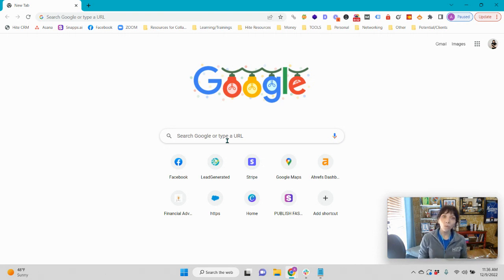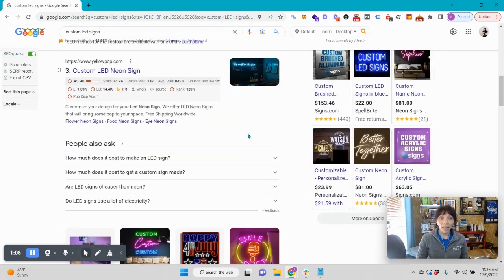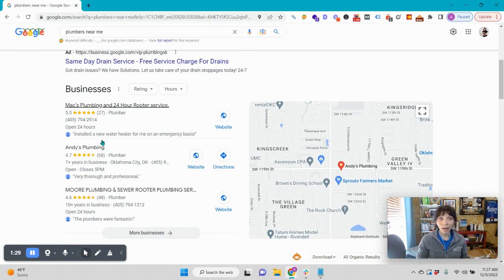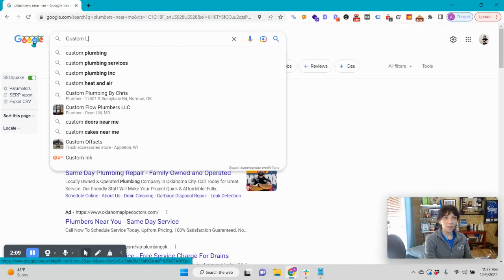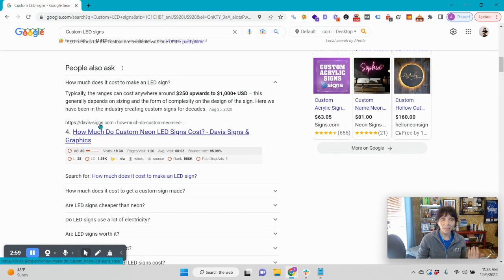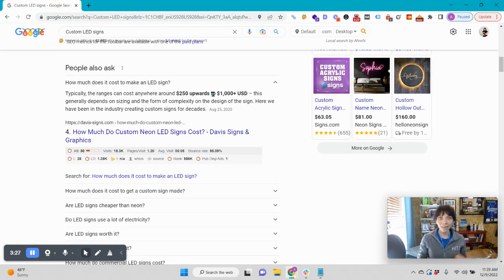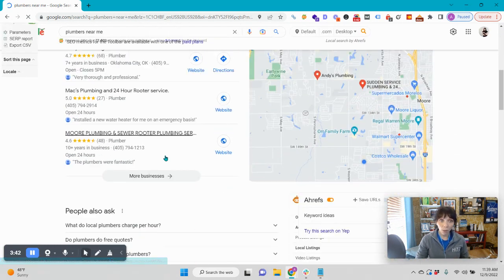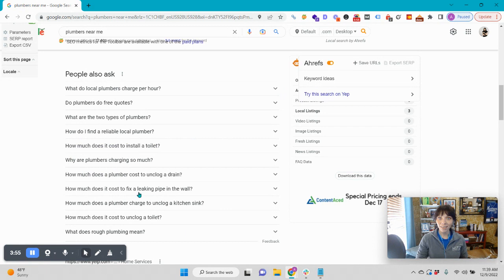How to know WHAT TO WRITE about on your website to make it rank higher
This quick tutorial will give you keen insight on what Google's searchers are wanting to know about your business & help you to come up with content ideas for your website. If you need help with SEO (Search Engine Optimization) Hite Digital Norman is here to help!